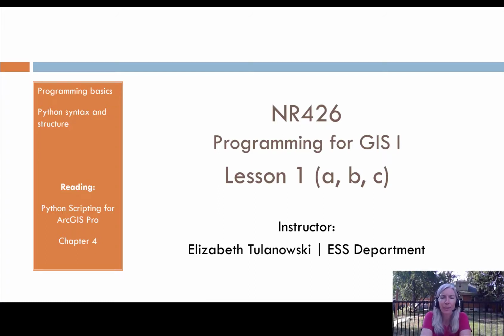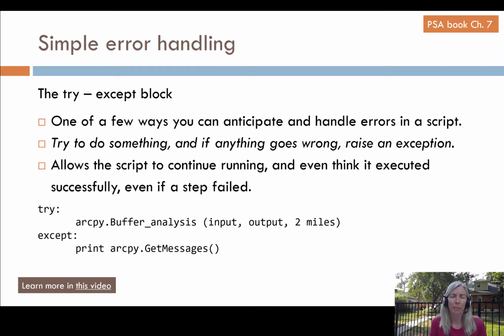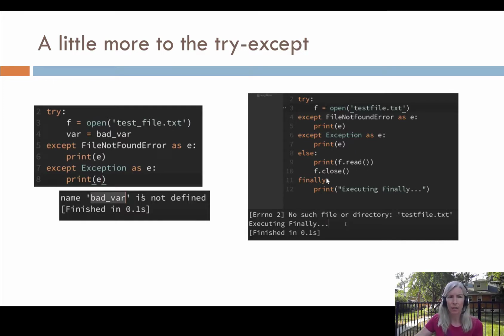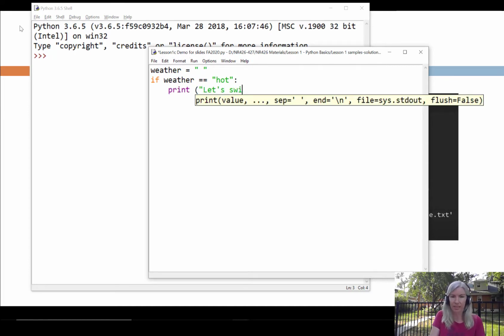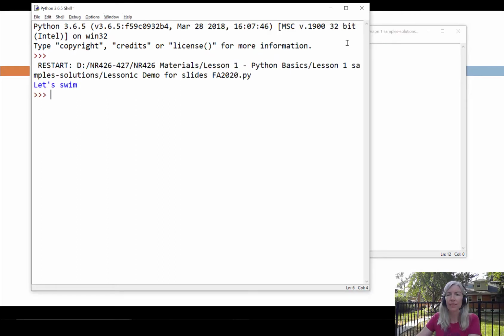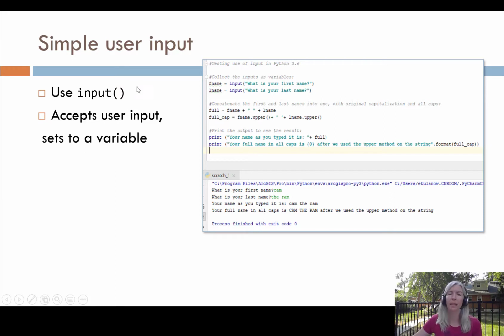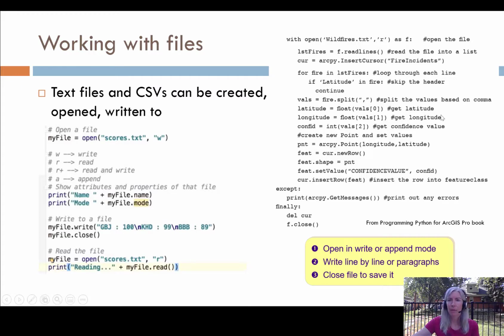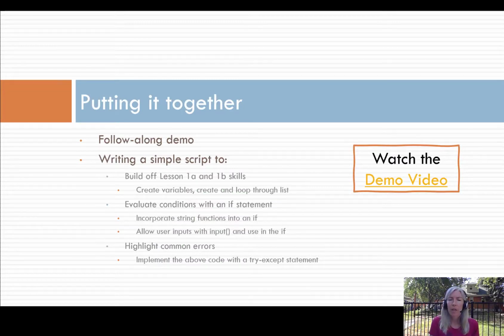NR426 Lesson 1C- If and try statements, working with files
NR426 - Programming for GIS 1
Lesson 1C - If and try statements, working with files